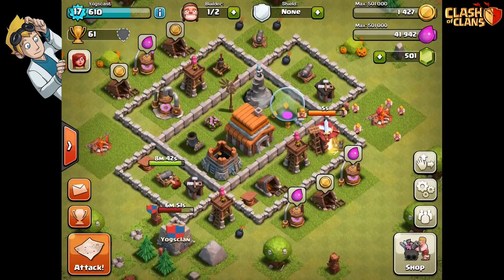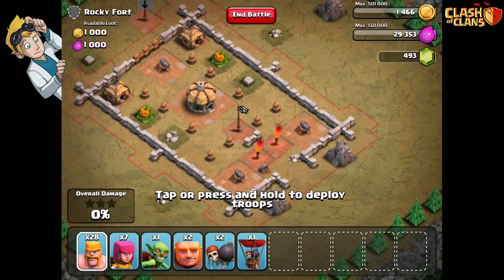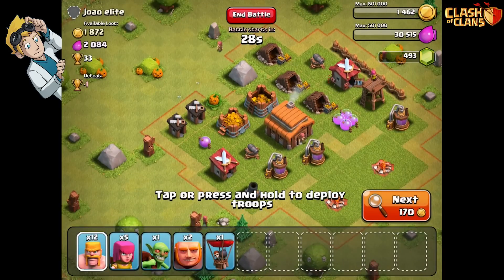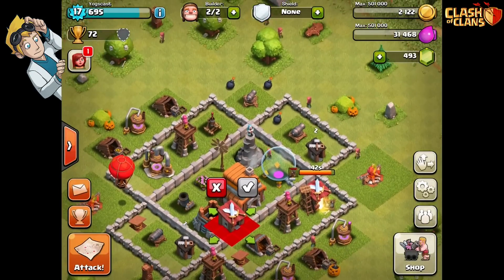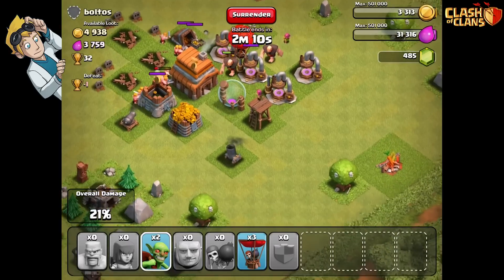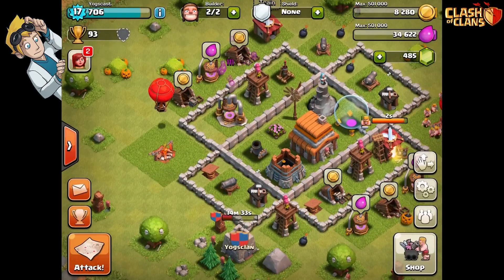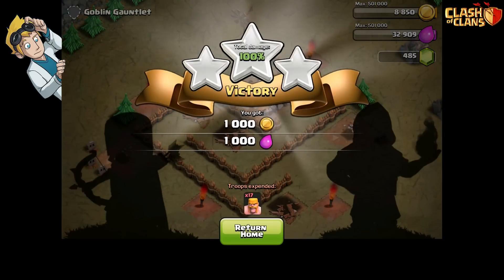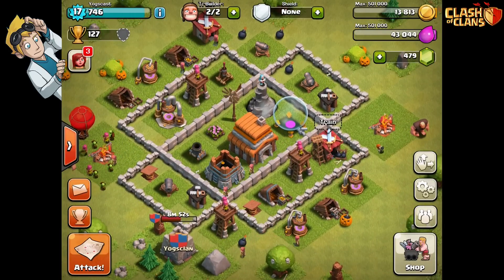Duncan Plays - Clash of Clans!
Duncan loads up Clash of Clans on the iPad to try and compete with Lewis.

Play Clash of Clans on iOS and Android!  Lead your clan to victory in the most epic combat strategy game. Download and play for FREE now!

This video is part of a 'Clash of Clans' promotional campaign.